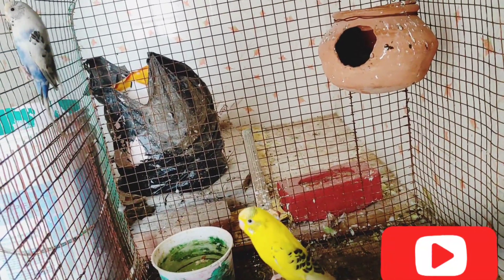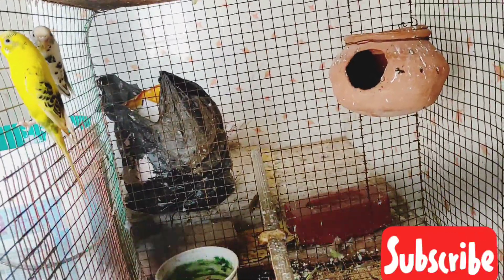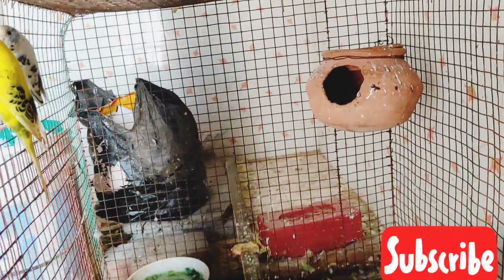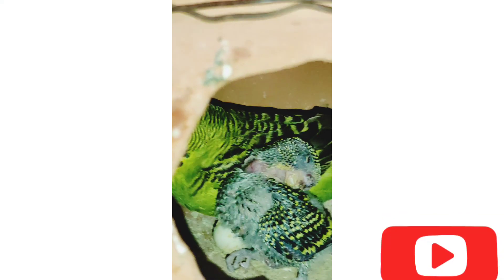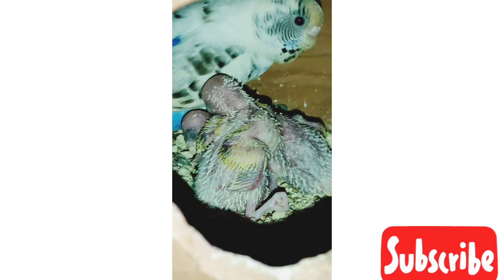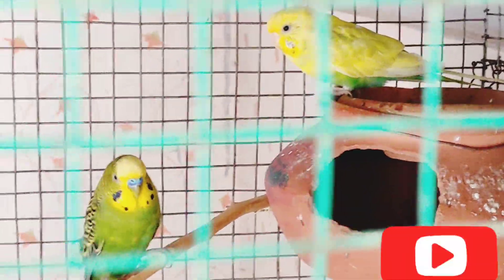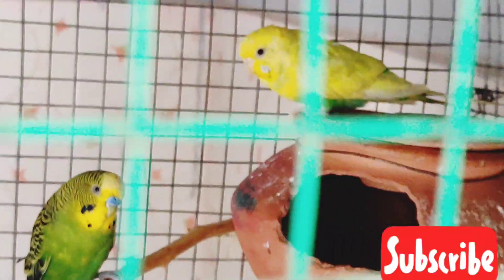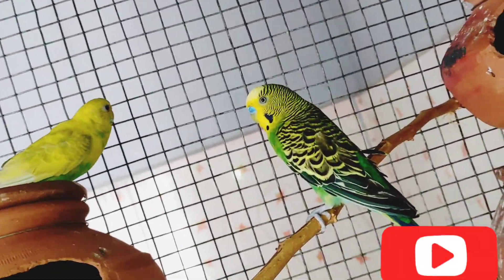(4 विडियो) 4pair budgies setup (बजरी तोते)parrot